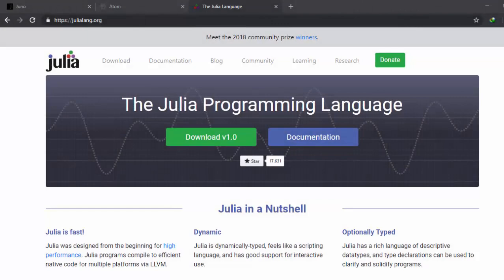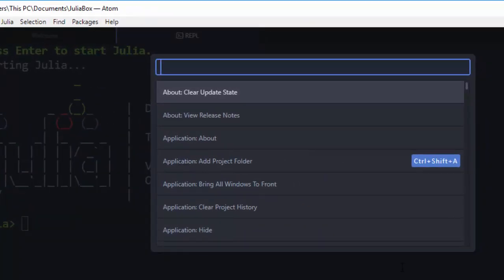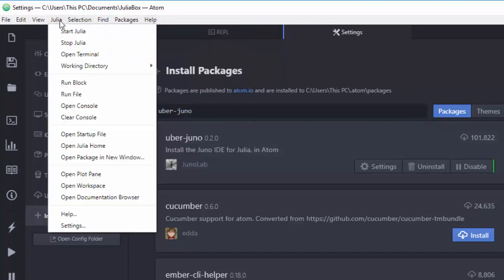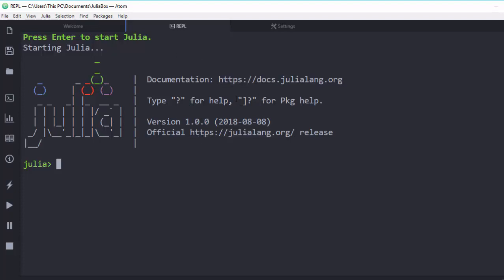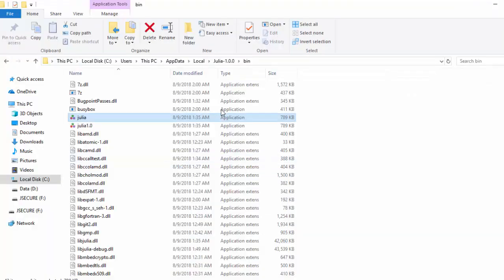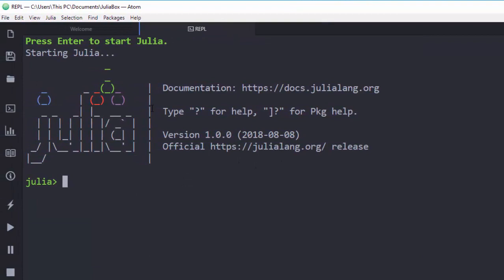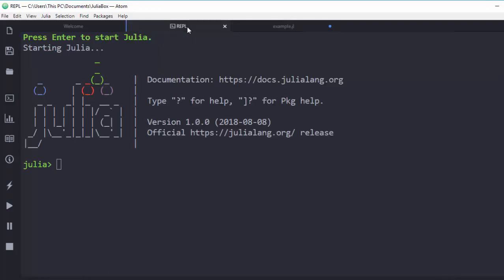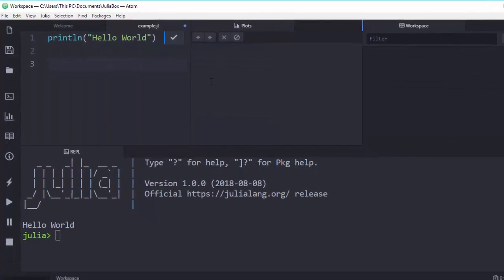How to Set Up Julia 1.0 In Juno Atom Text Editor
Julia Programming -Setting Up Julia 1.0 In Juno IDE  (Atom Text Editor)
In this tutorial we will learn how to set up Julia1.0 in Juno -Atom Text Editor.

J-Secur1ty JCharisTech